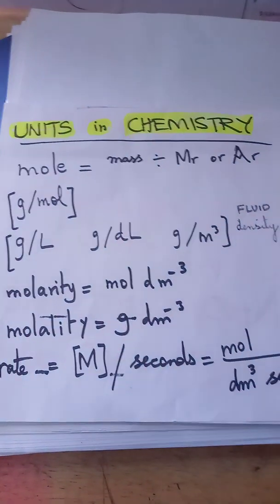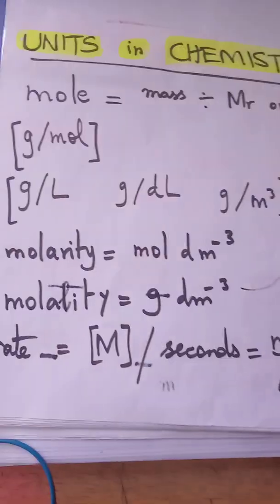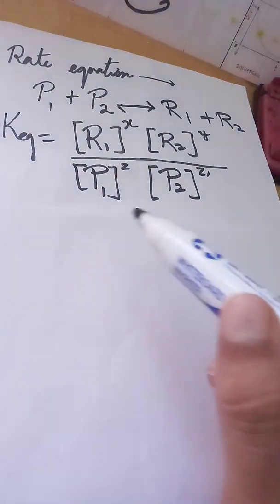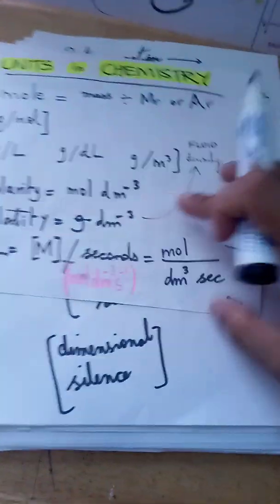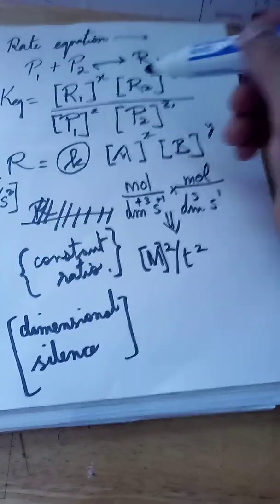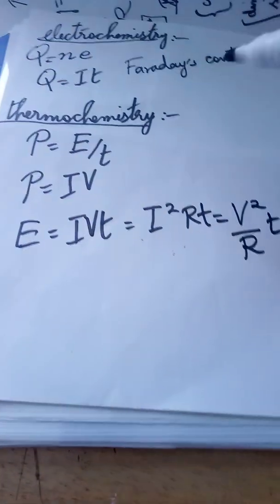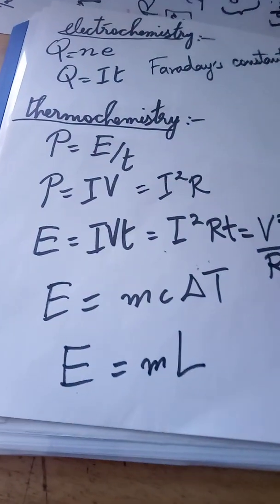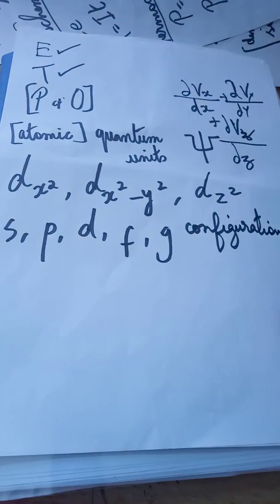Advanced Chemistry Dimensional Analysis KS5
Verifying the dimensional homogeneity of chemical formulaic substituents.